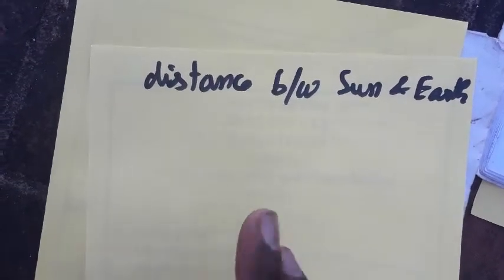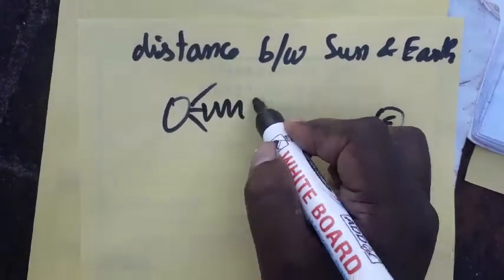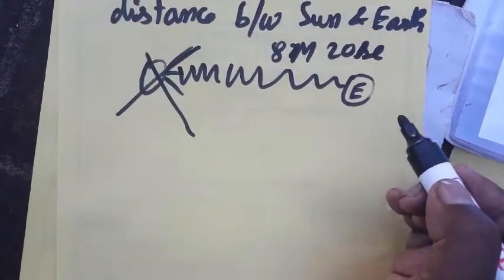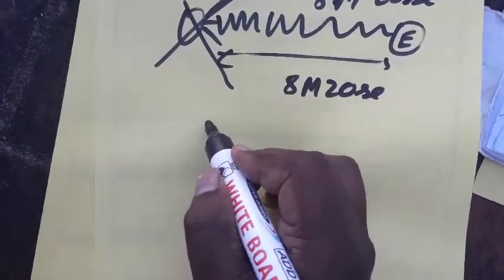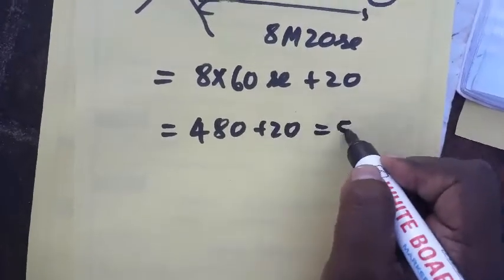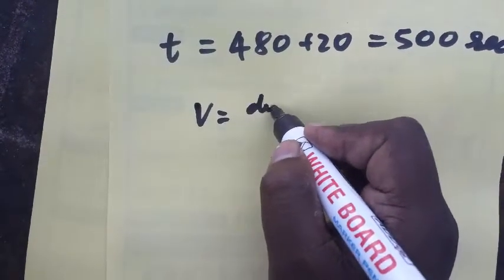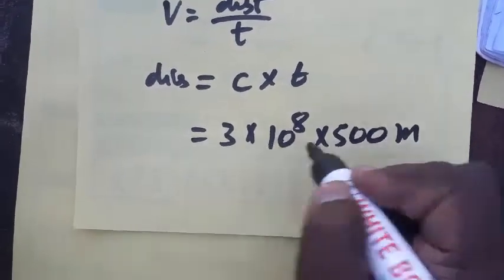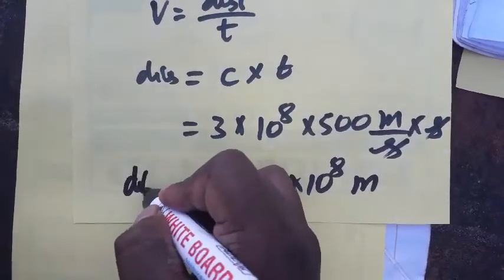Distance between sun and earth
physicsmanibalan Distance between sun and earth